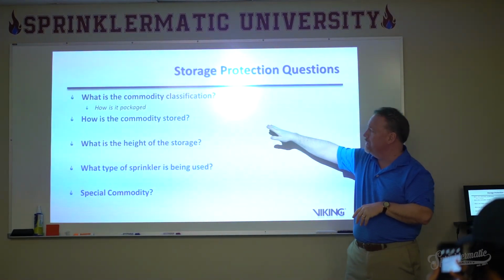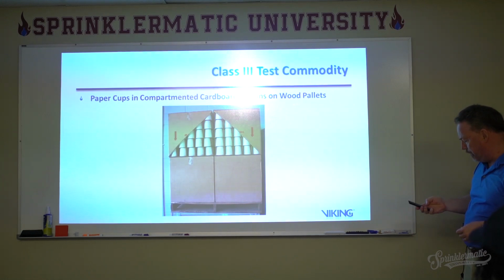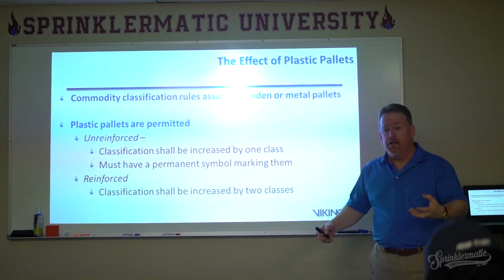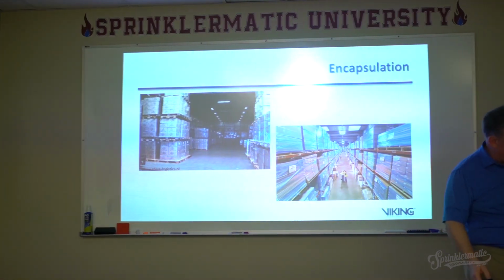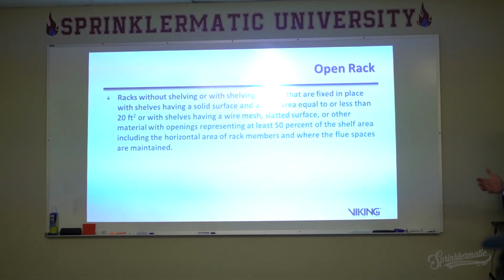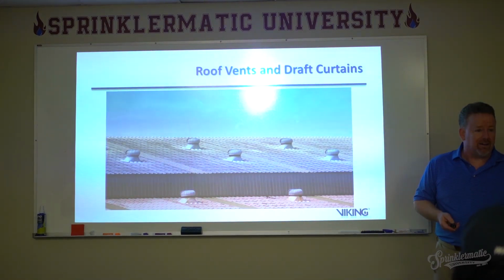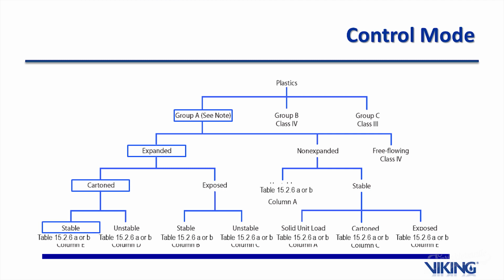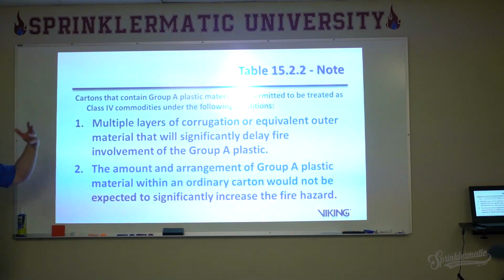Protection of Storage Occupancies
COURSE DESCRIPTION

1-Describe the different commodities being stored
2-Describe the various configurations of storage
3-Identify the various fire sprinkler options for the protection of storage

Instructor:  Jim lake Vice President of Training and Technical Services for the Viking Corporation.